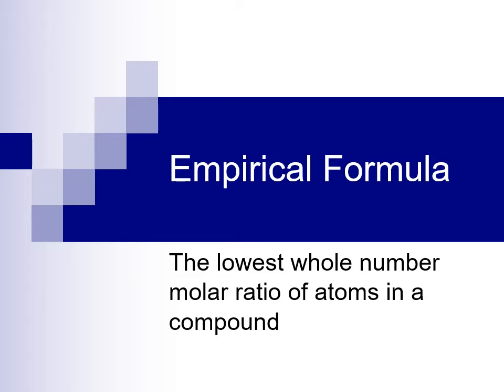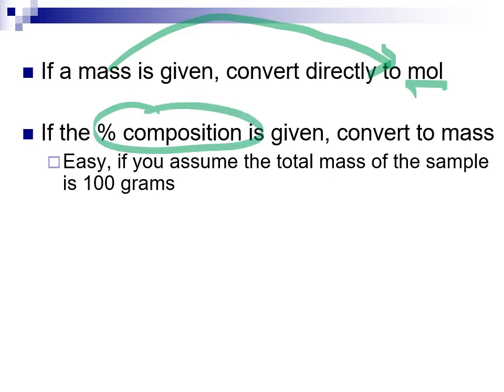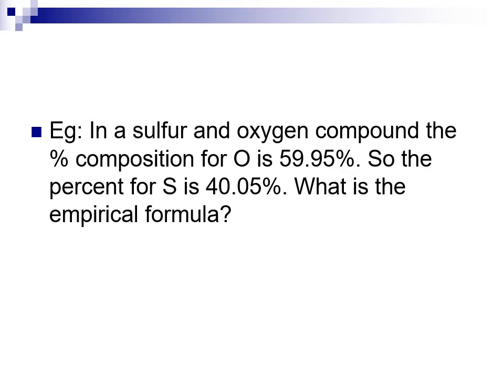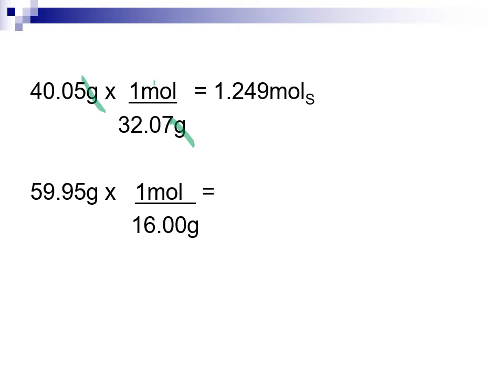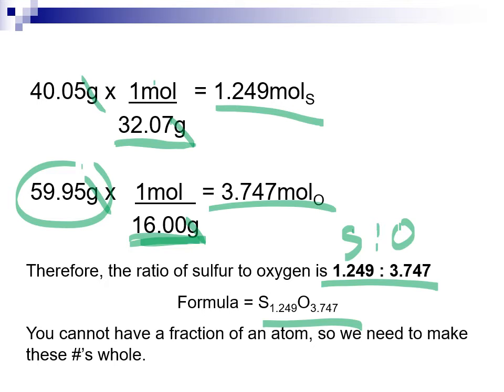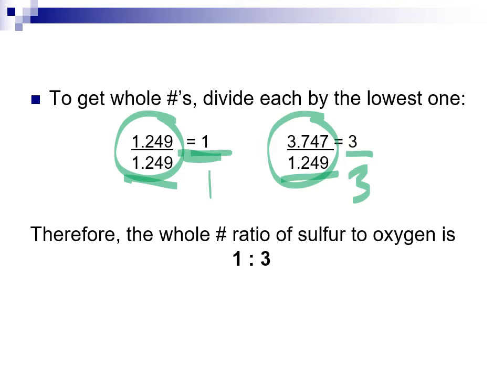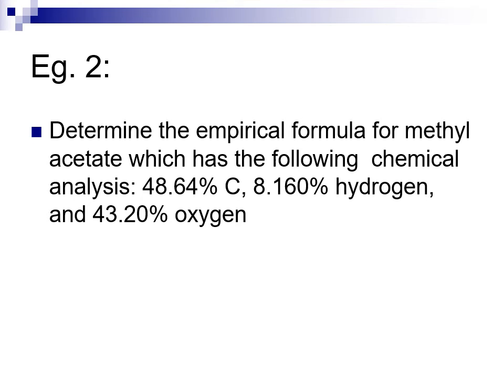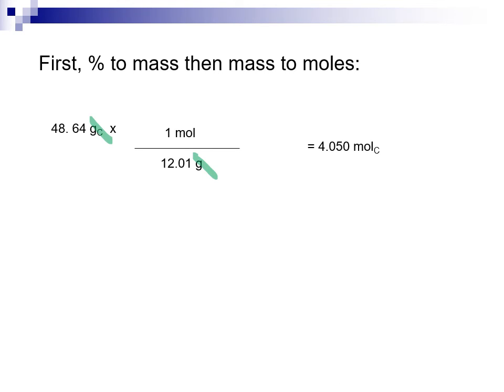Empirical Formula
What is the simplest possible recipe for a chemical compound? How do chemists take raw laboratory data like mass percentages and turn them into chemical formulas? In this chemistry lesson, we solve the puzzle of the Empirical Formula.

We start by defining the difference between a Molecular Formula (the actual number of atoms) and an Empirical Formula (the lowest whole-number ratio). You will learn the four-step process to calculating these formulas using the catchy rhyme: "Percent to Mass, Mass to Mole, Then Divide by Small, and Multiply 'til Whole." We work through detailed examples, including a sulfur-oxygen compound and methyl acetate, to show you how to handle tricky decimal ratios like 1.5 or 1.33 to ensure your final answer uses only whole numbers.

🧪 In this video, you will learn:
Empirical vs. Molecular: Understanding the difference between the actual formula and the simplest ratio (e.g., H2O2 vs HO).
The 4-Step Method: How to convert Percent Composition to Mass, then to Moles, then find the ratio.
The Assumption: Why we assume a 100g sample when given percentages.
Divide by Small: How to normalize your data to find the molar ratio.
Multiply 'til Whole: What to do when your ratio ends in a decimal (like .5 or .33) instead of a whole number.

🚀 Timestamps:
0:00 - Introduction: Empirical Formula Definition
0:30 - Calculating from Percent Composition
1:22 - Step 1 & 2: Mass to Moles
3:10 - Example 1: Sulfur and Oxygen Calculation
6:28 - Step 3: Divide by Smallest
7:45 - How to Remember: The Empirical Formula Poem
9:46 - Example 2: Methyl Acetate (Percent to Formula)
12:45 - Step 4: Multiply 'til Whole (Handling Decimals)

📝 Key Concepts:
Empirical Formula: A formula giving the proportions of the elements present in a compound but not the actual numbers or arrangement of atoms.
Mole Ratio: The ratio between the amounts in moles of any two compounds involved in a chemical reaction or formula.
Percent Composition: The percentage by mass of each element in a compound.
Formula Unit: The empirical formula of any ionic or covalent network solid compound.

Finally memorized the steps to finding empirical formulas?